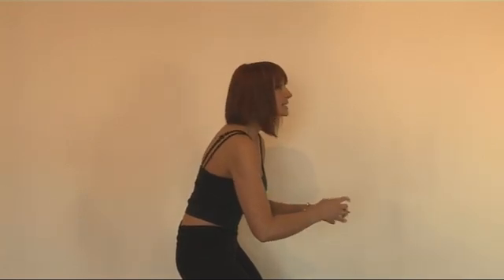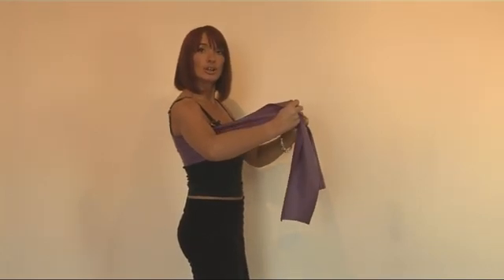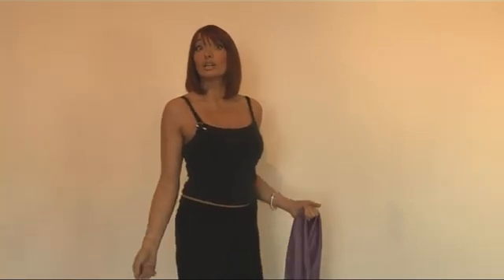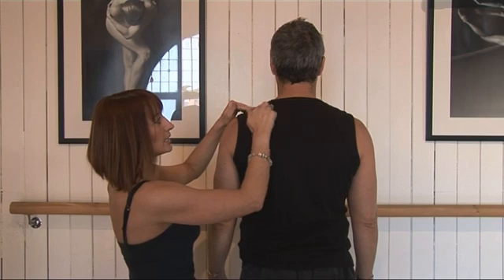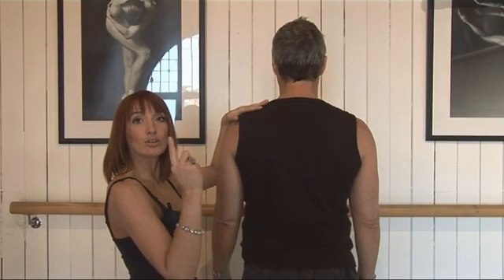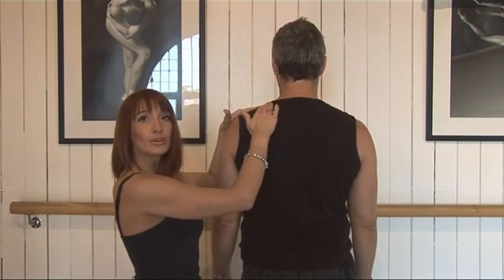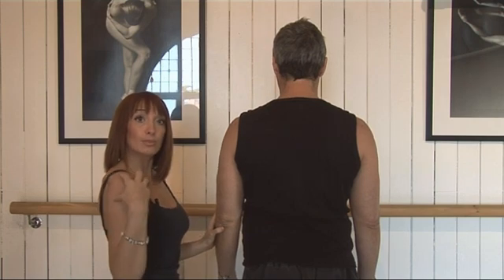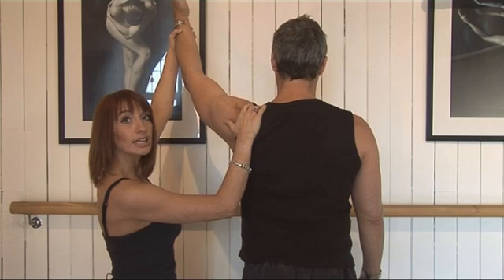Perfect Posture - The Pilates Way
What factors affect good posture and what can you can do about this?  Emma Newham of Pilates Union discusses the effects of poor posture on the muscles and how to rectify this with corrective exercises.  Poor posture can lead to muscle imbalance, muscle compensation and often pain.  All too often, people seek the help of health practitioners, when often the work can be done by the individual themselves via corrective exercises.  Pilates exercises seek to redress muscle imbalance caused by poor posture, by strengthening weak, overstretched muscles and lengthening tight, contracted muscles, so that the muscles return to their original length, strength and function.  This way, the body can move more harmoniously and more efficiently and with minimal effort.